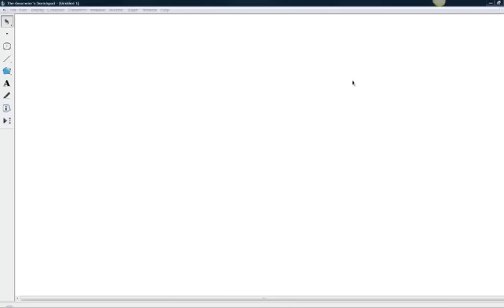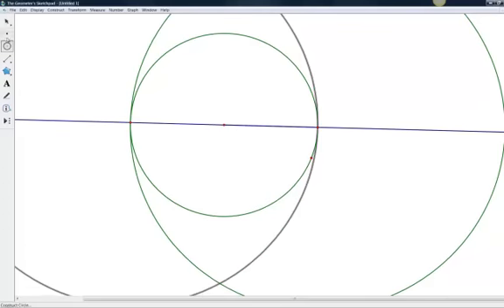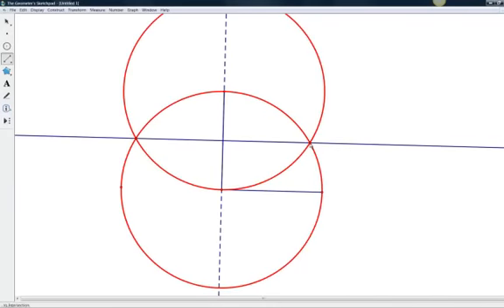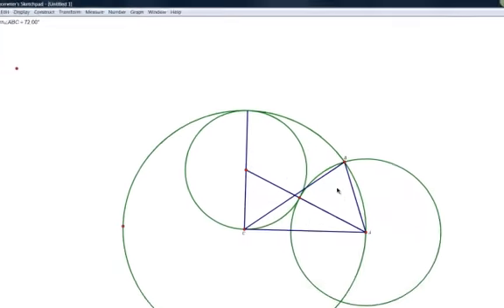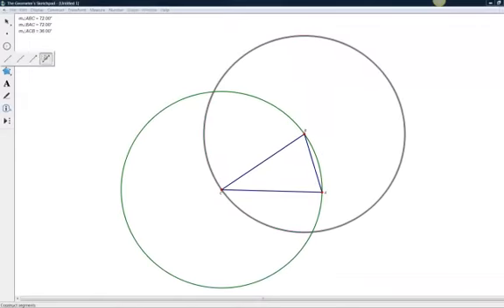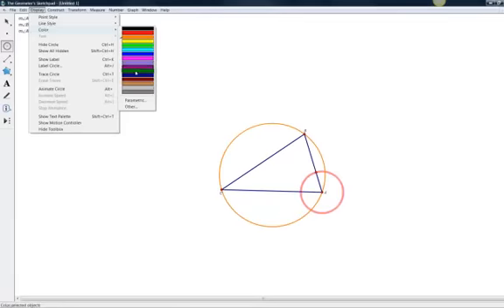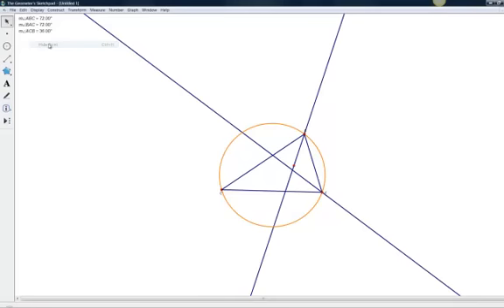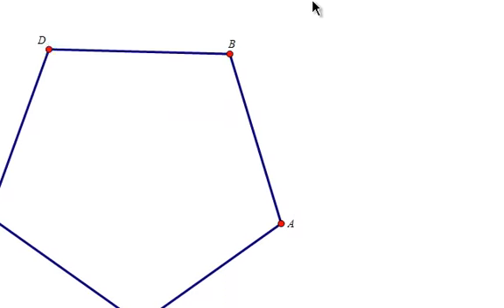How to Construct a Regular Pentagon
This video demonstrates how to construct a regular pentagon in Geometer's Sketchpad only using a straightedge and compass.